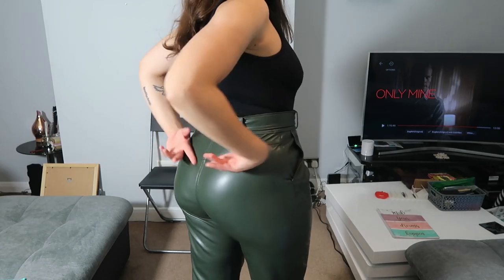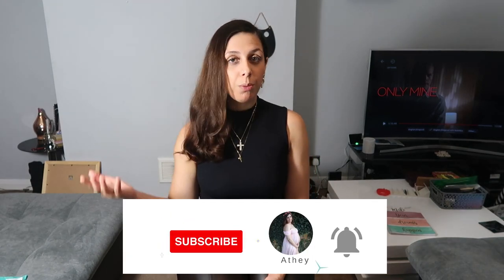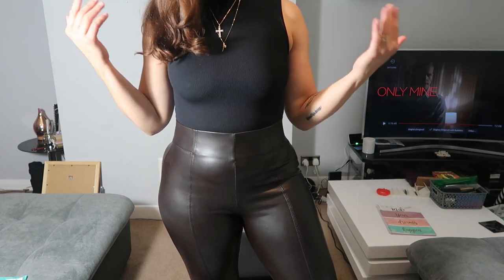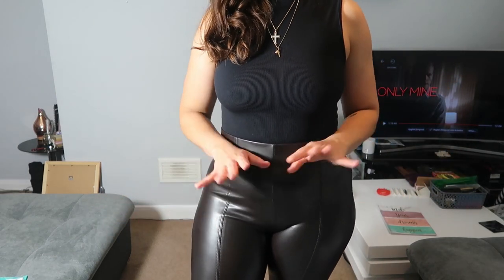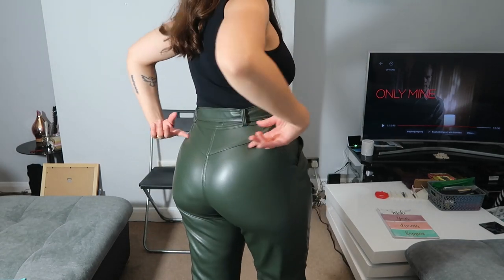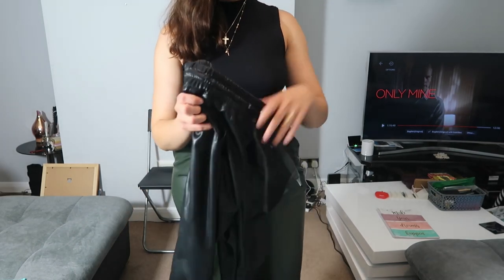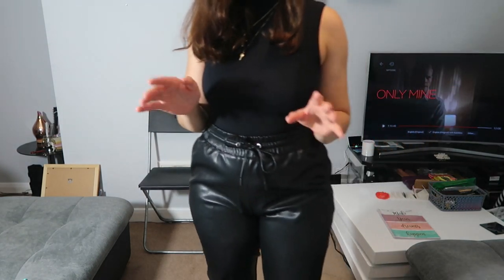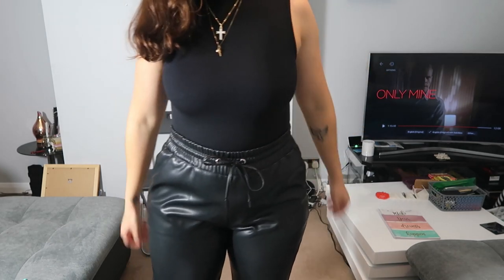Trying cheap faux leather pants from M&S, Asda || Are they any good (for curvy bodies?)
Hi guys, in today's video I am trying some more affordable faux leather pants and I am giving you my honest opinion! Are they curvy friendly? Is the quality any good? Keep on watching till the end.

Baby and mum headbands:
Satin brown top: